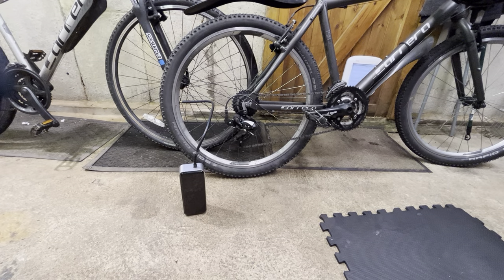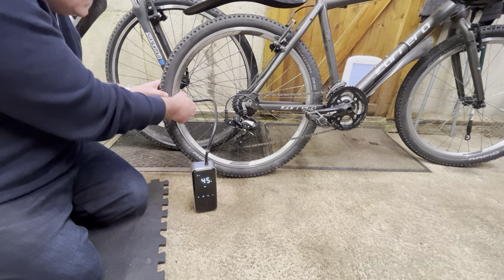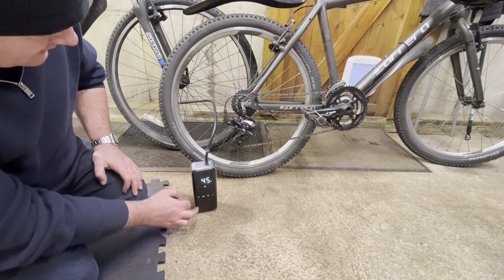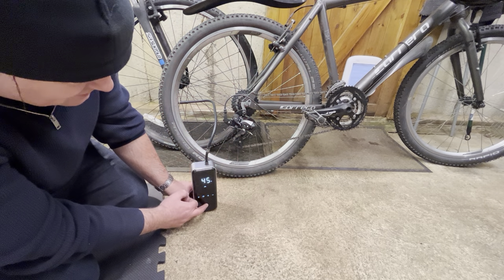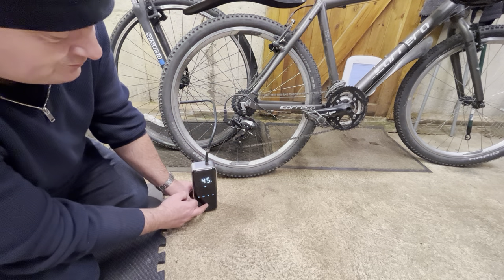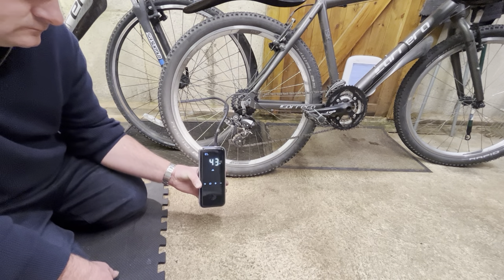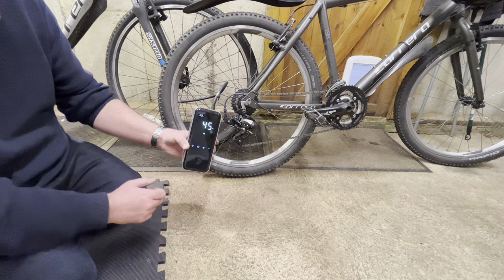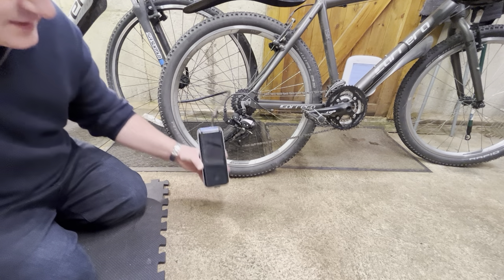Denvix Tyre Inflator IN USE Review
Denvix Tyre Inflator Review
(Amazon) UK
(Amazon) UK